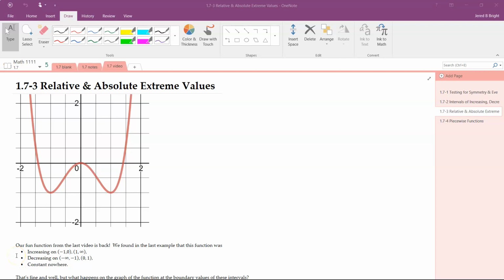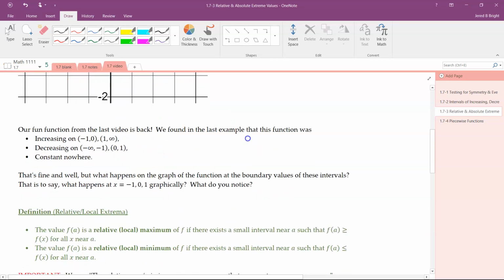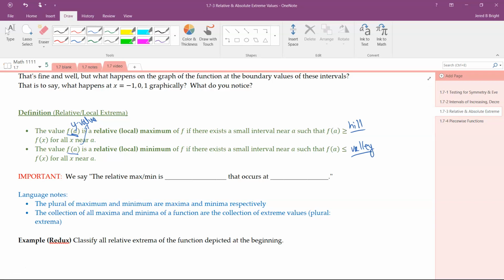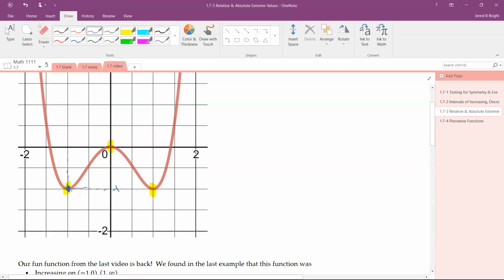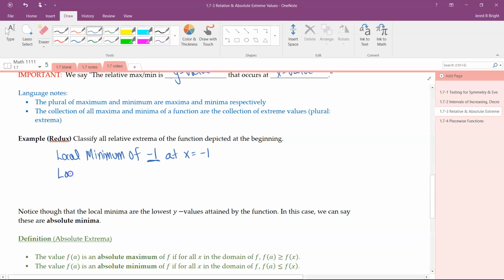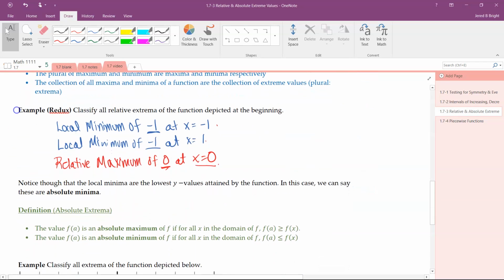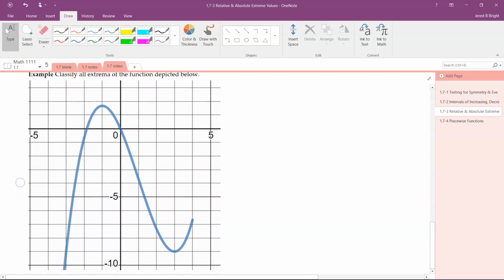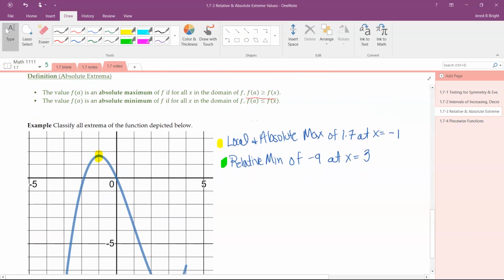1.7-3 Relative & Absolute Extreme Values